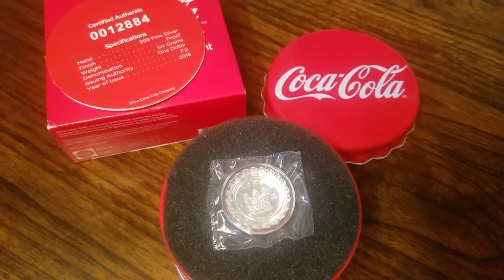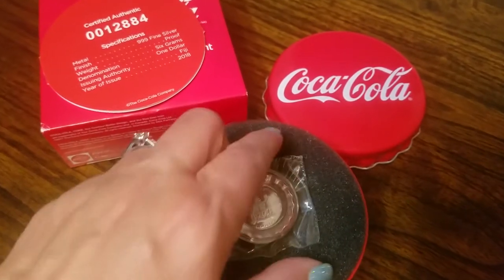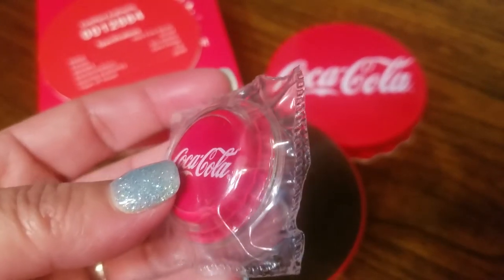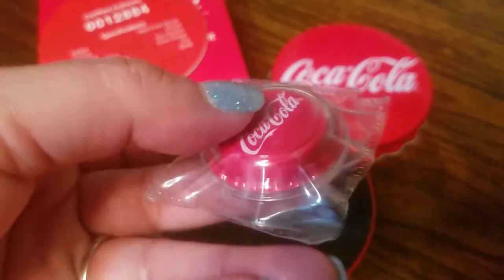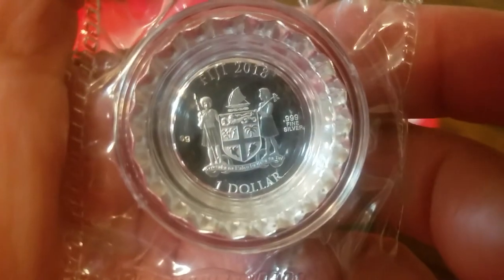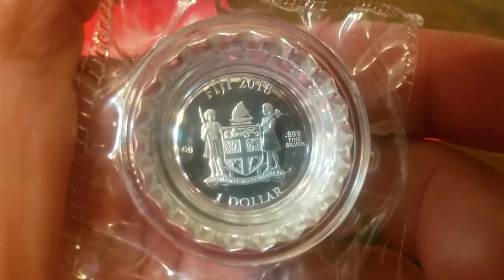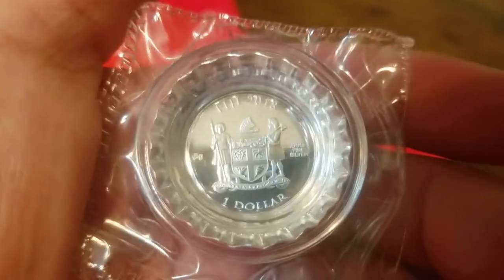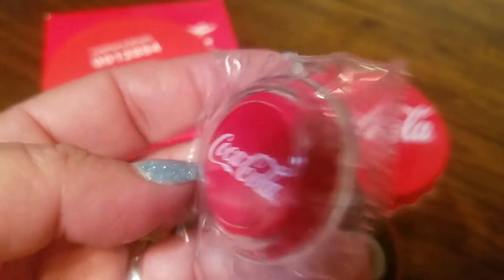Silver Planchet molded into a 6g 2018 Fiji Coca Cola bottle cap coin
Showing the obverse and reverse of the 2018 Fiji Coca Cola bottle cap coin.